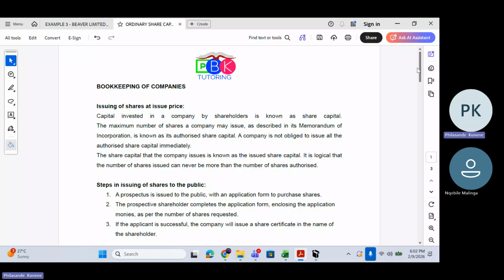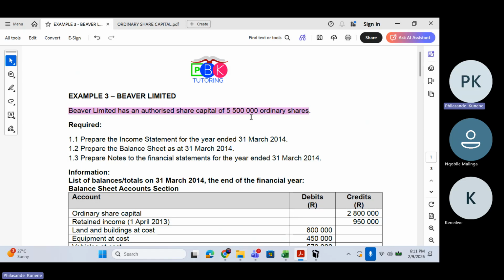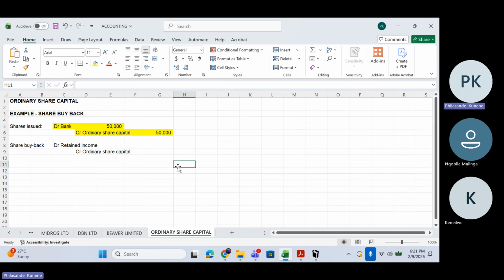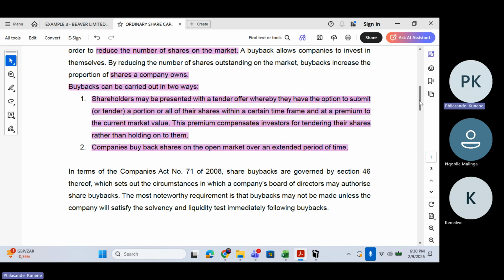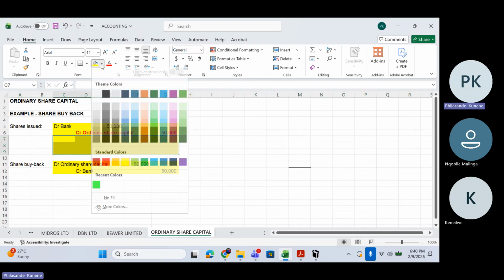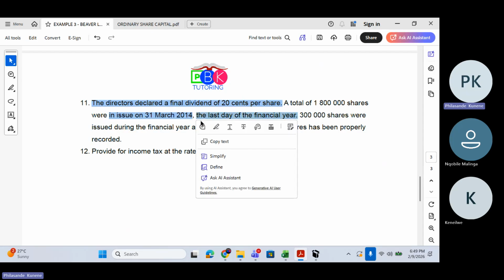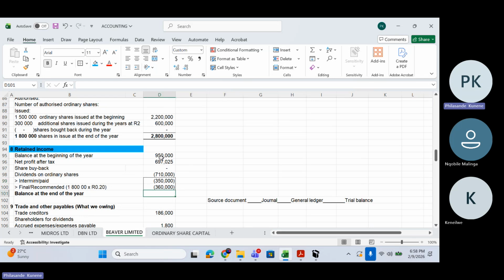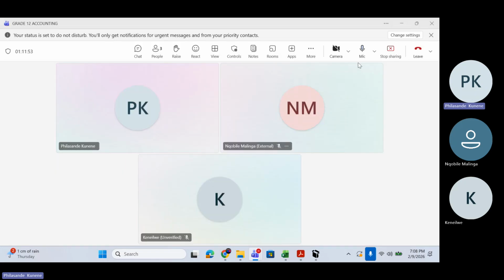Grade 12 Accounting | Balance Sheet | Class 9 of 2026